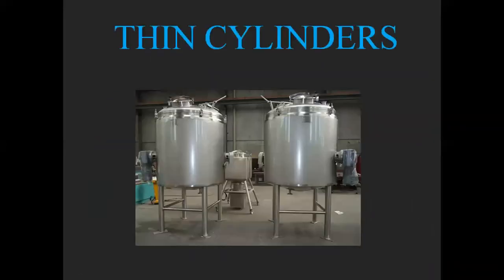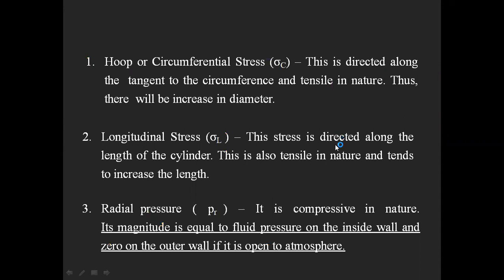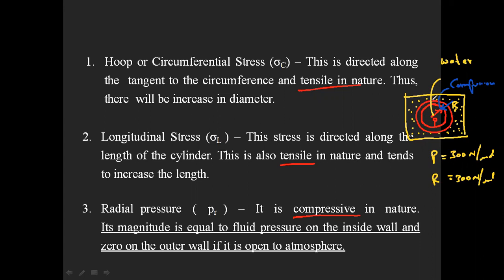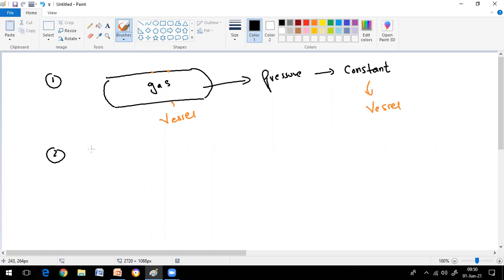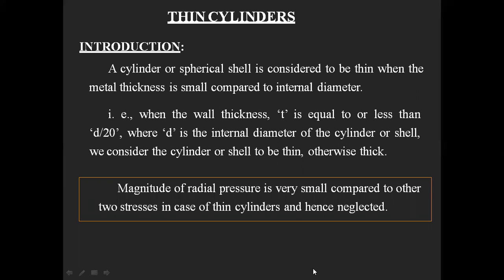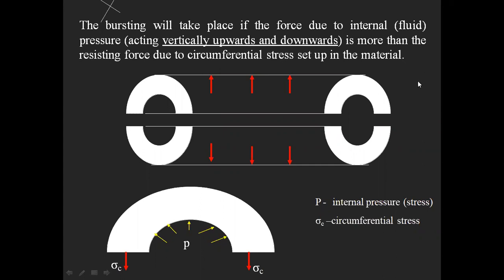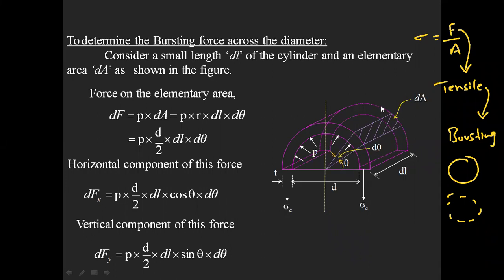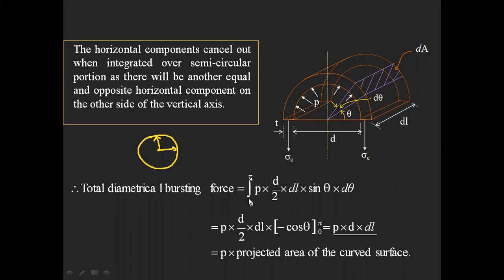Thin Cylinders| Lecture-24| Strength of Materials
Thin Cylinders, Difference between Thin & Thick Cylinders, Applications, Stresses acting in Thin Cylinders